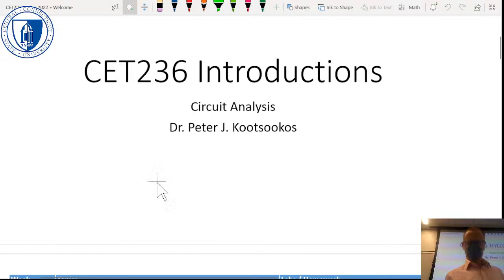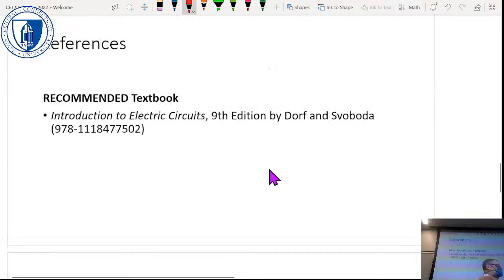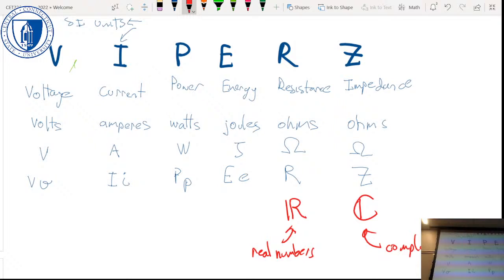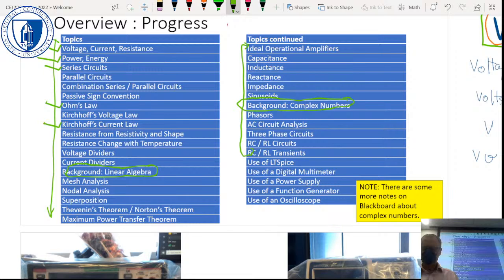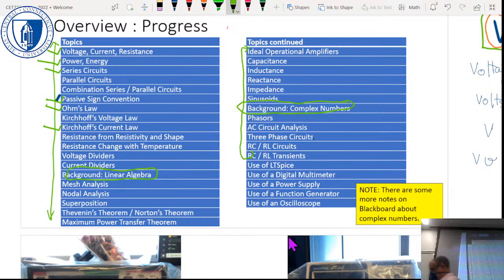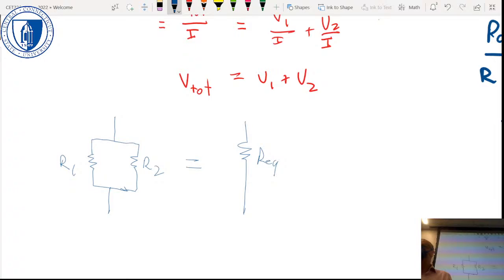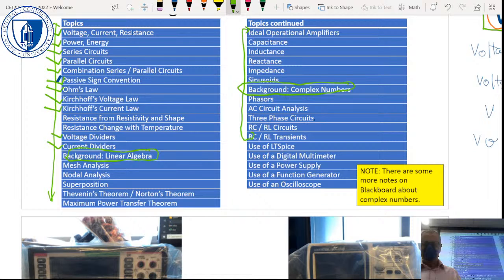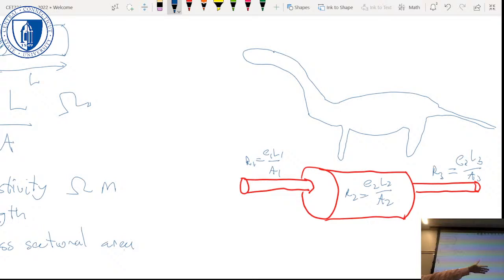CET236 Spring 2022 Lecture 01